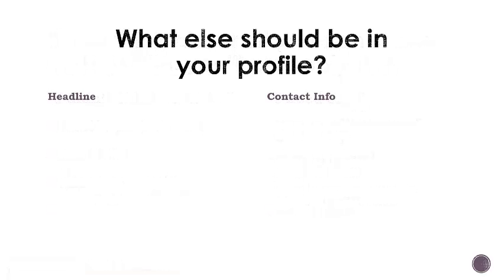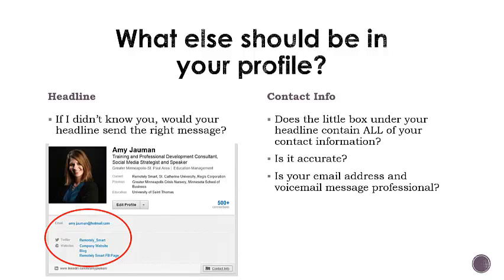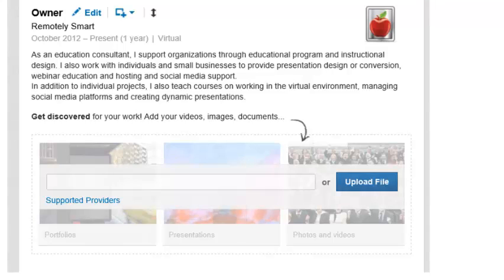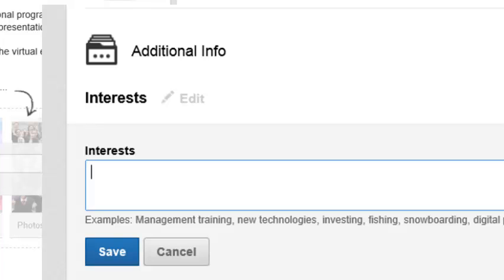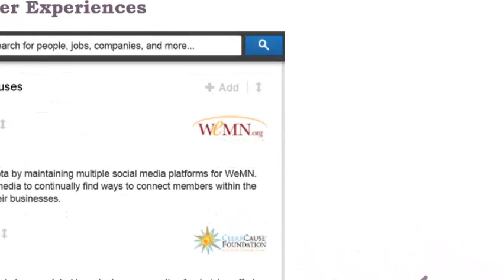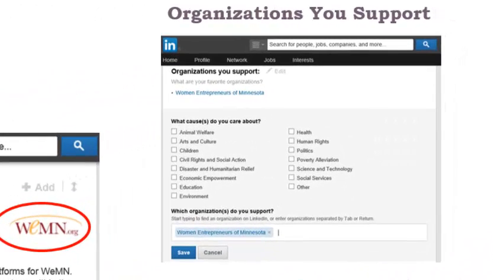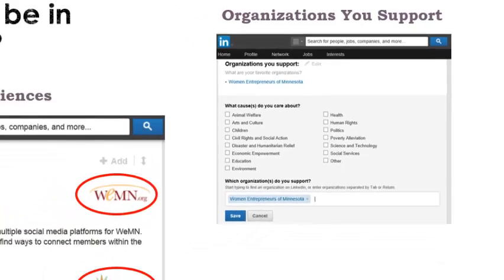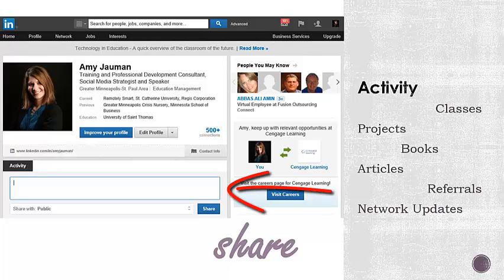LinkedIn: Managing Impressions Online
If you've already got a basic LinkedIn profile, check out this video! I cover 6 commonly overlooked categories that will help your profile get noticed.